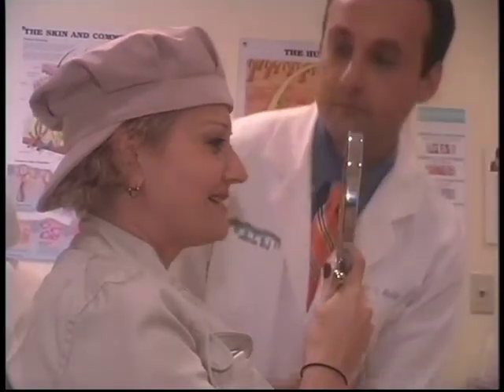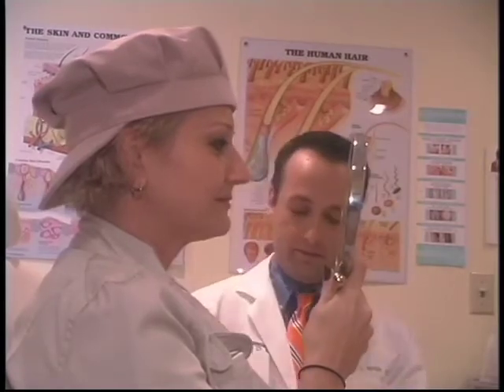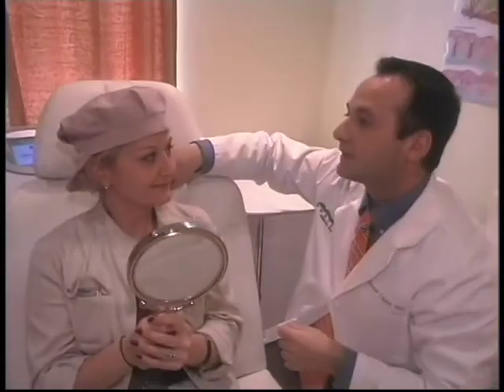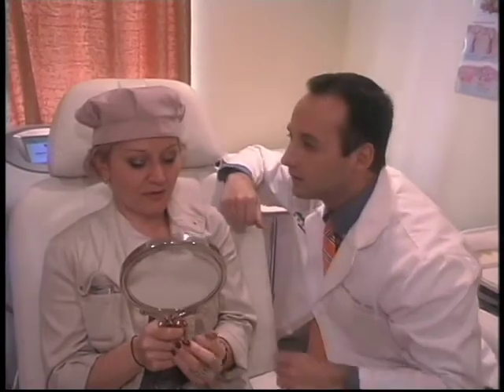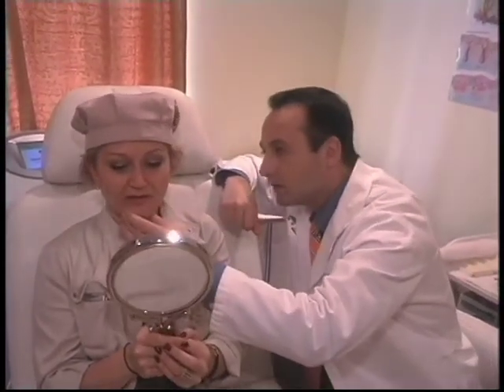Non Surgical Chin Enhancement Video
what-is-a-non-surgical-chin-enhancement-with-alexander-rivkin-md